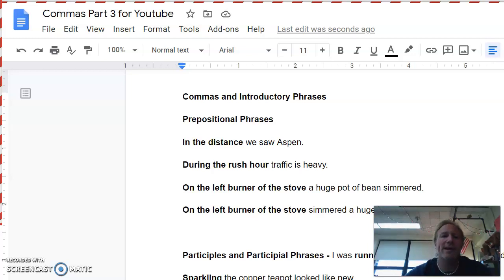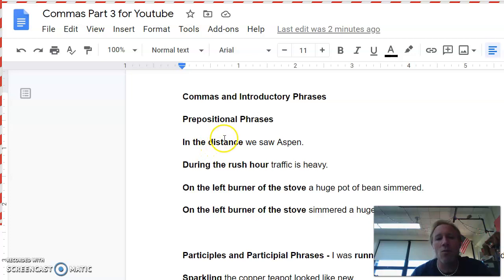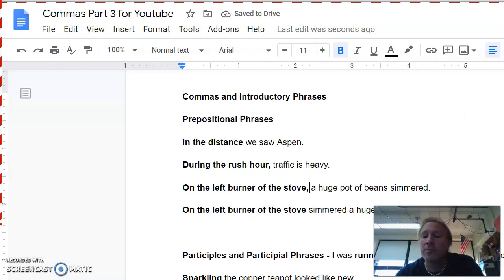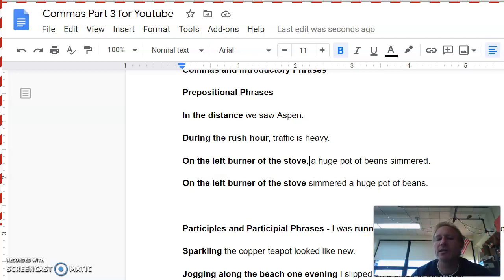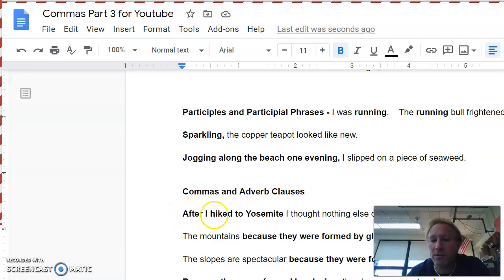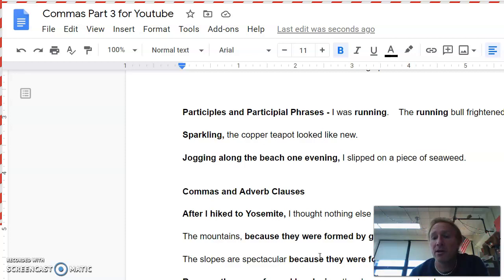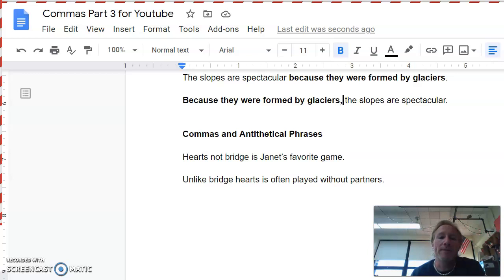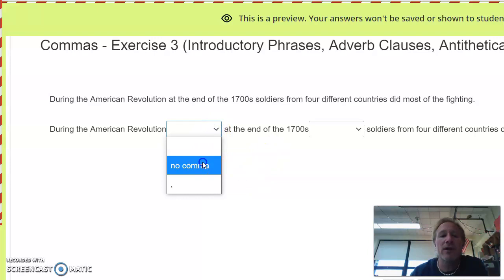Commas Part 3